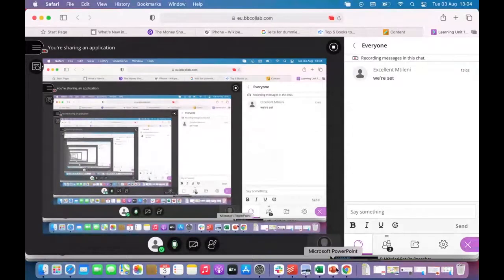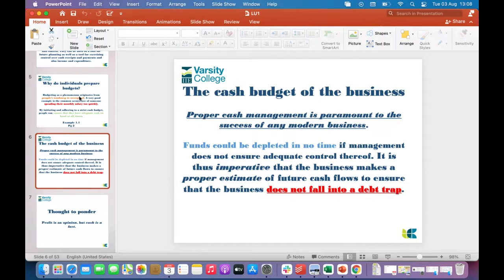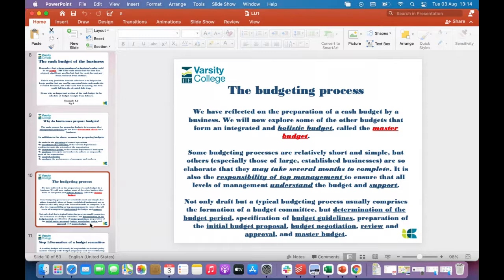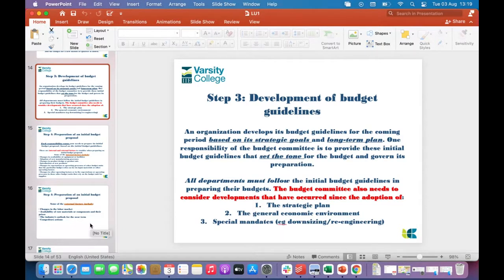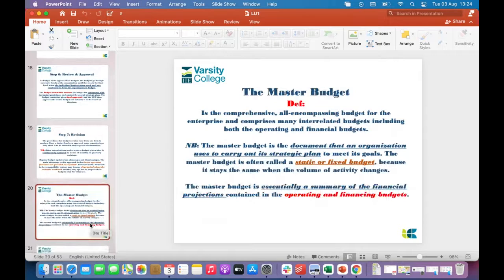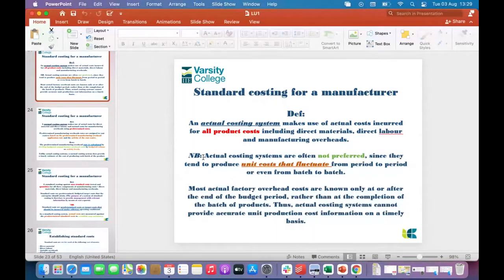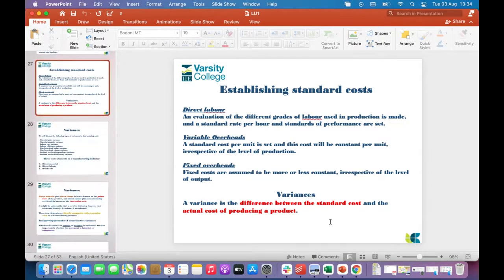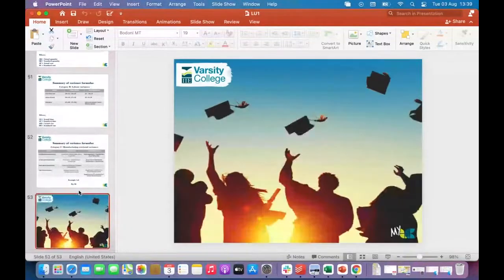FINM6212 PO Unit 1 - 03.08.2021 (Recording 1)